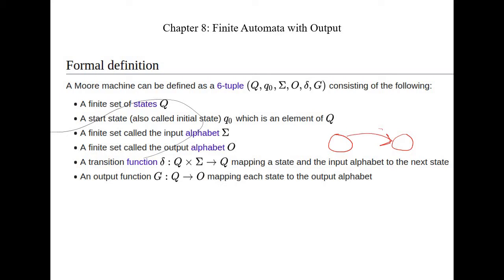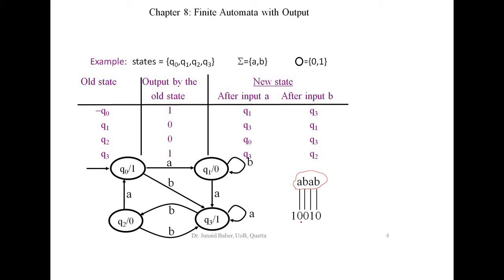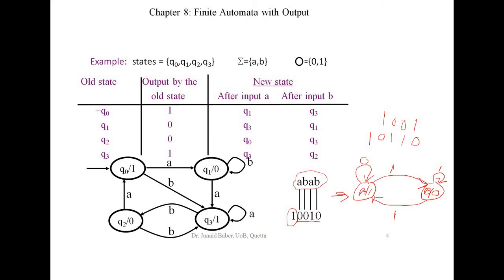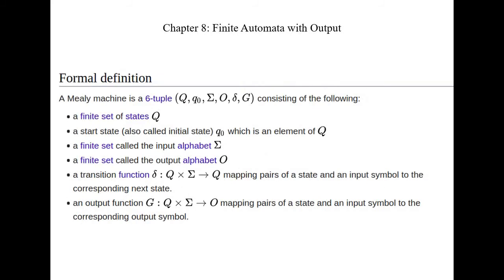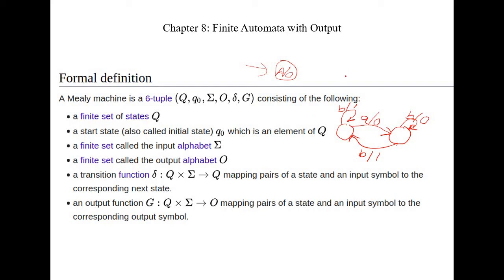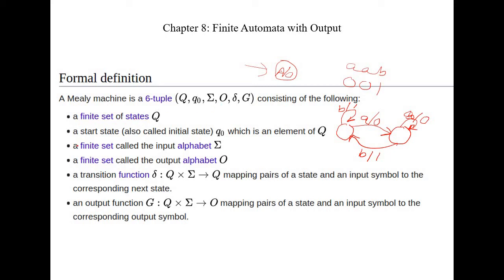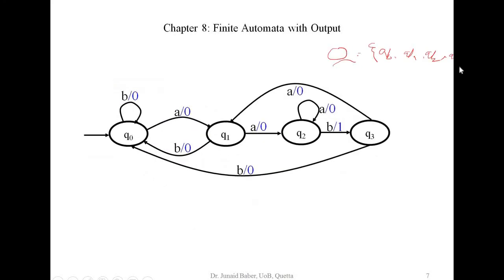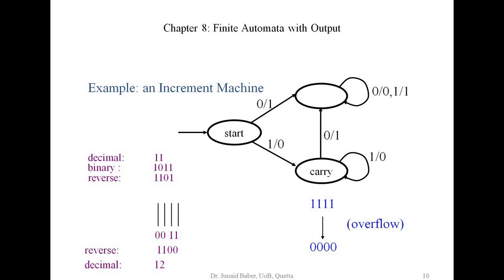Moore and Mealy Examples (4/5) English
This briefly explains the concept of output finite automata; the finite automata that produces the output.